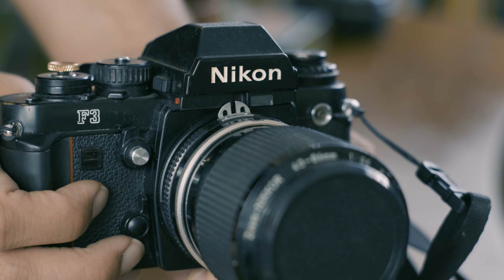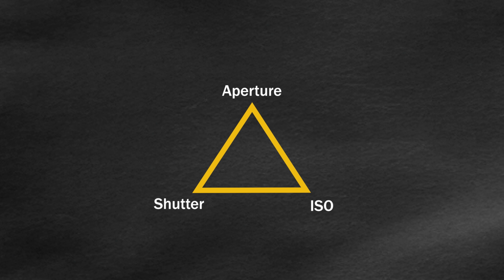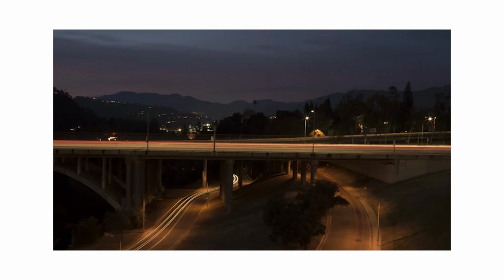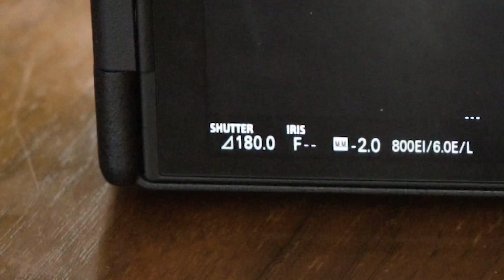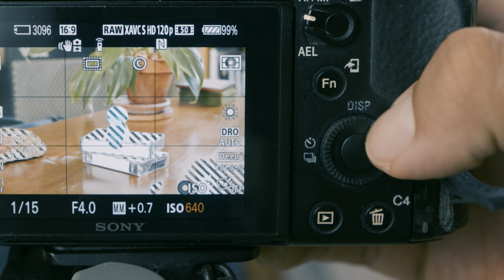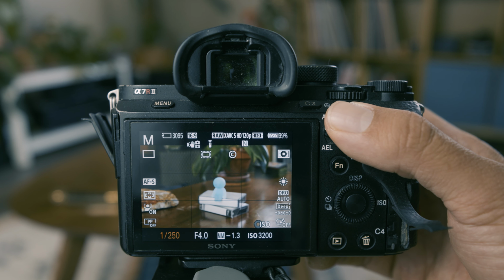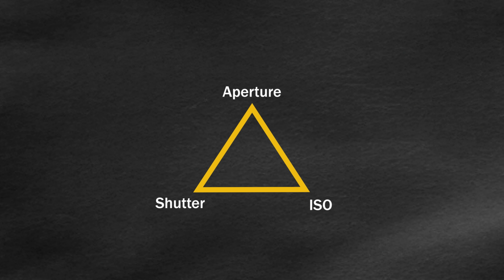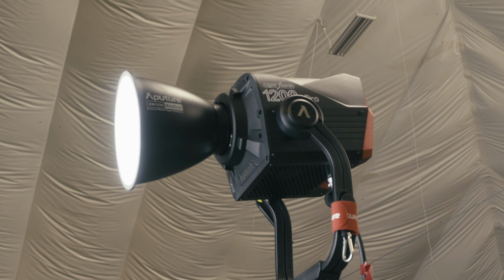How Cameras Create an Image: Photography & Video Beginners Must Know This!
Get two Months free with these links!

Everything starts here.
If you’re new to photography or video, this is the first concept you need to understand: the Exposure Triangle. Aperture, shutter speed, and ISO work together to control your image — and once you master this, everything else becomes easier.

In this episode, I’ll explain:

What the Exposure Triangle is and why it matters

How aperture, shutter speed, and ISO each affect your image

Simple tips to help you understand the balance of the three

Ep.1 of the Series

Channel Update:
I’ve been away for a bit, but a lot has happened — I started an editing job with ESPN and became an Artlist ambassador. I also realized I came out swinging with more advanced tutorials, so I’m rolling out this beginner series to make sure everyone can follow along, no matter where you’re starting.

Chapters

0:00 - Intro
0:41- Channel Update
1:58 - The Exposure Triangle
2:36 - Aperture
3:00 - Shutter
3:46 - ISO
4:35 - Conclusion
4:56 - Next Episode Talks